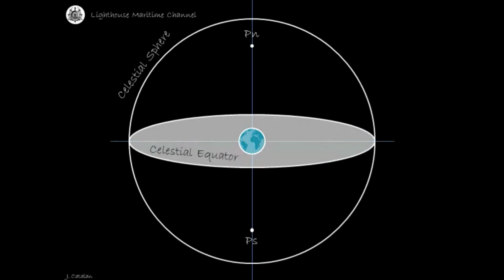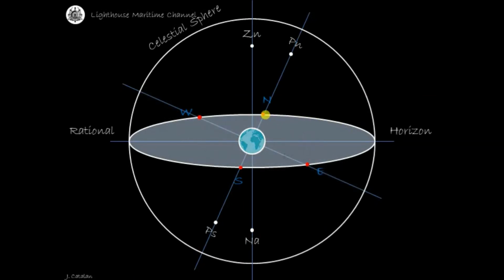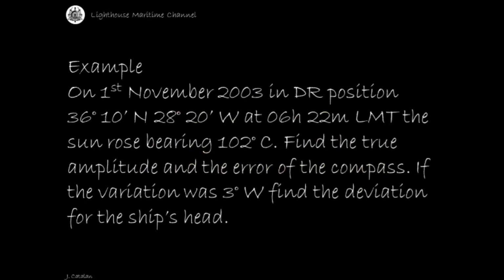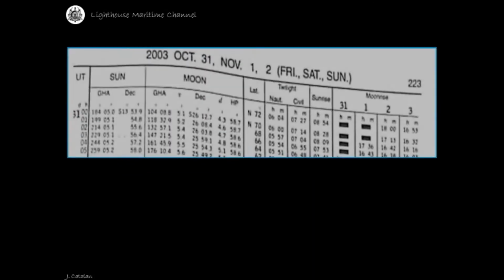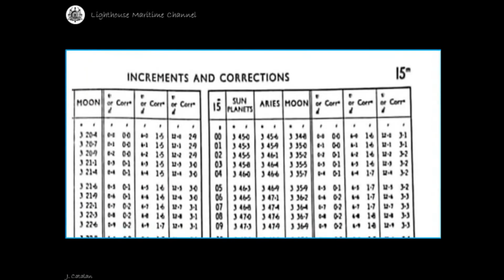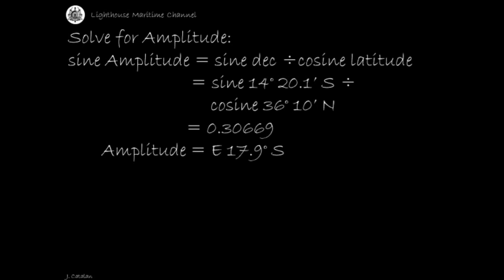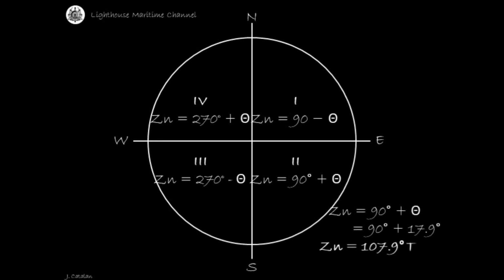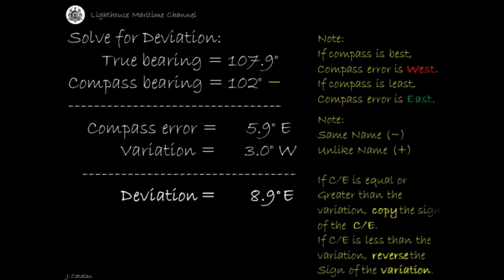Amplitude plus - Azimuth - Compass - Deviation